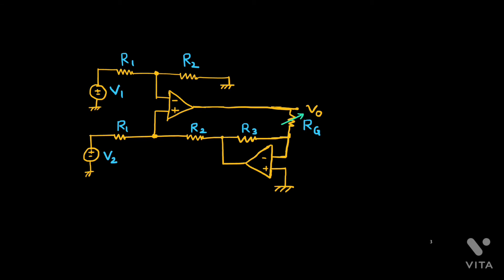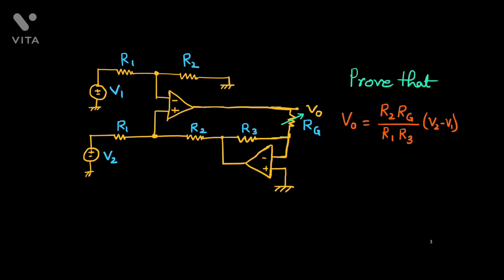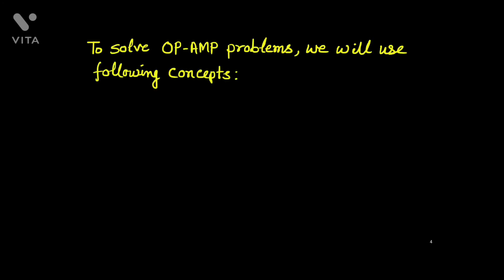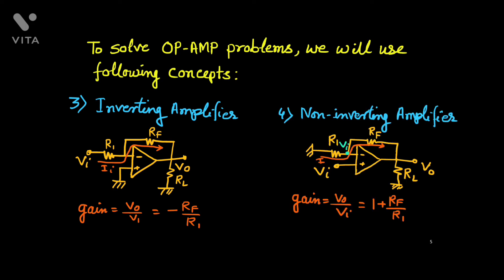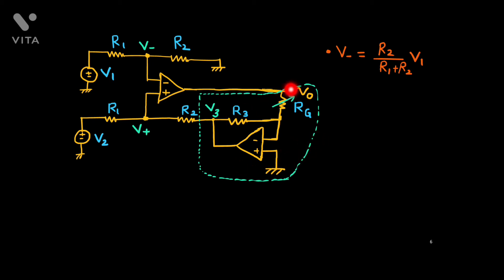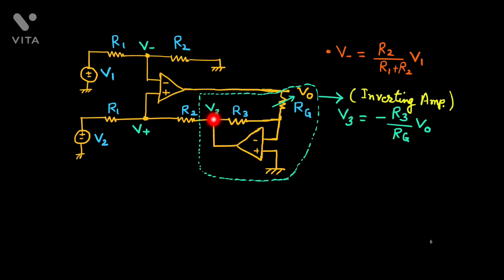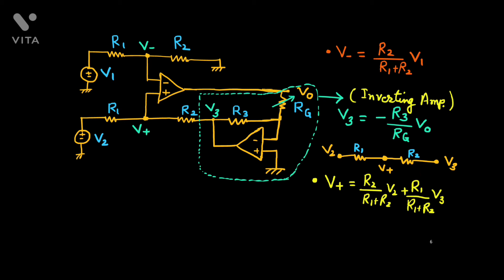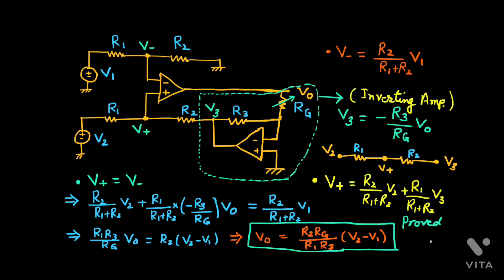Dual OP-AMPs Variable Gain Difference Amplifier | Problems on Operational Amplifier - Tutorial 6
Variable gain difference amplifier with two OP-AMPs is designed.